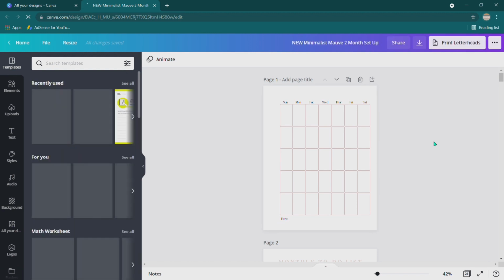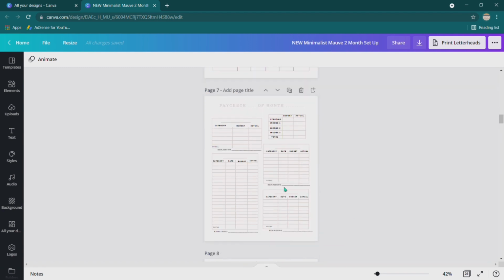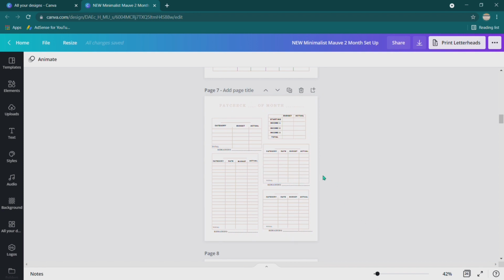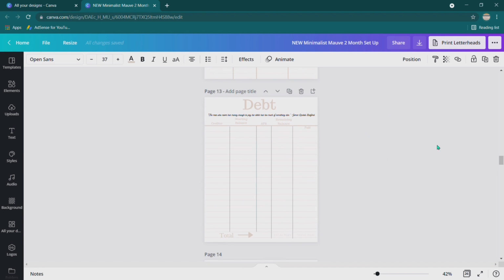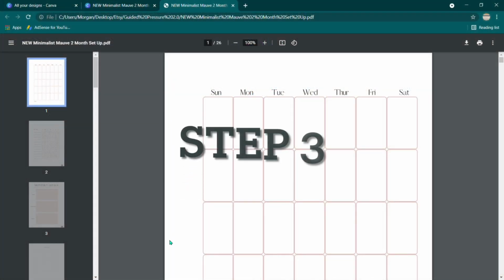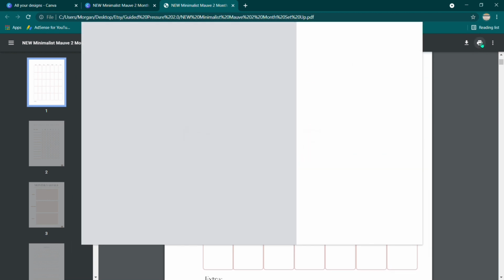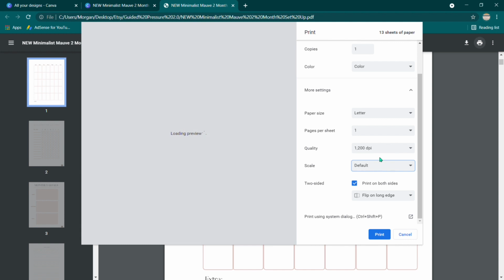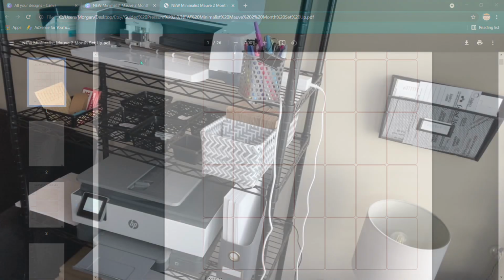DIY Budget Planner w/ Low Expenses | Step By Step | Paycheck to Paycheck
In this video, I give you details on how I make all of my budget planners that I sell on my website. I go into details about how I create my designs on Canva, how to get a free Canva account, the significance of the paper, and how I put everything together. This is a great start and making your own planners to sell.

Time Stamps:
Step 1: 00:35
Step 2: 2:30
Step 3: 3:13
Step 4: 4:00
Step 5: 5:13
Step 6: 7:38

Cardstock paper

Laminate Sheets

Laminate Machine

I am grateful for all of the words and support. I appreciate you all.

Mount Pleasant, South Carolina
29465

FYI: I am not a financial advisor. Everything I state is  from my experiences and they are my opinions. If you would like more detailed information and assistance with your finances, please contact a Financial advisor.